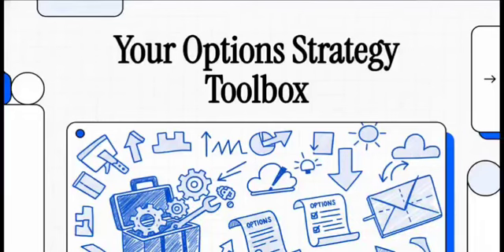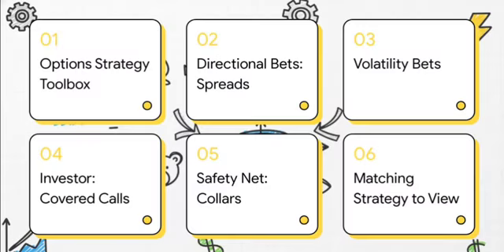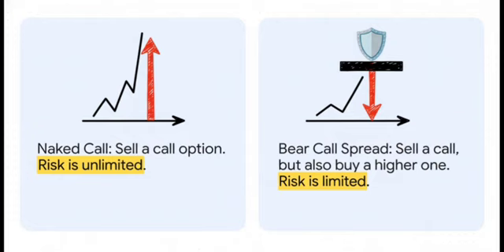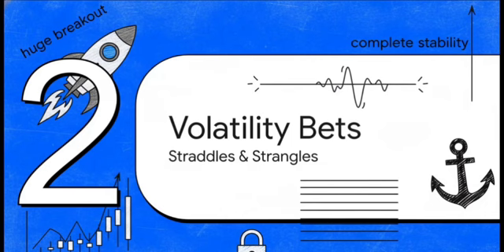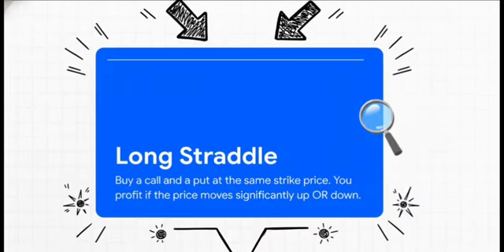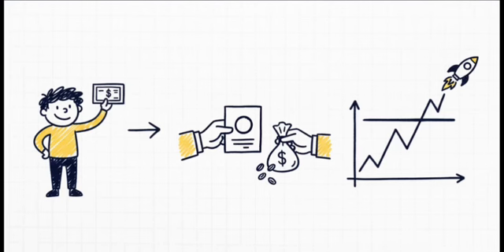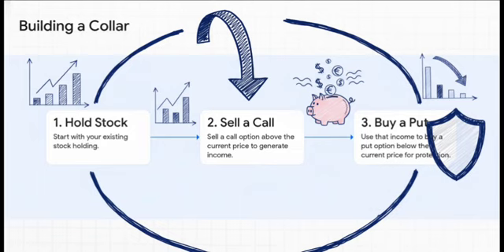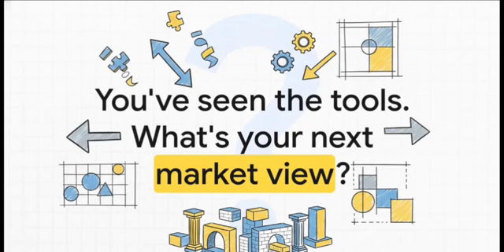Futures & Options 7 - Your Options Strategy Toolbox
Unlock the full potential of options trading with this comprehensive video, "Futures & Options 7 - Your Options Strategy Toolbox". In this informative session, we delve into the intricacies of options trading, providing you with a robust toolbox of strategies to navigate the complex world of futures and options. From beginner-friendly concepts to advanced techniques, this video covers it all, ensuring that you're well-equipped to make informed decisions in the financial markets. Whether you're looking to hedge your investments, speculate on price movements, or simply diversify your portfolio, this video is your go-to guide for mastering the art of options trading. With expert insights and practical examples, you'll gain a deeper understanding of the options market and learn how to effectively utilize various strategies to achieve your financial goals. Tune in to discover the essential tools and techniques you need to succeed in the world of futures and options trading.